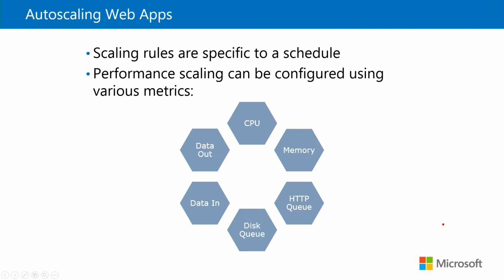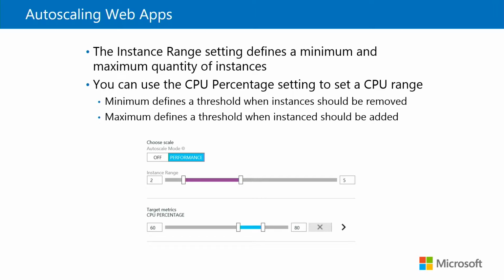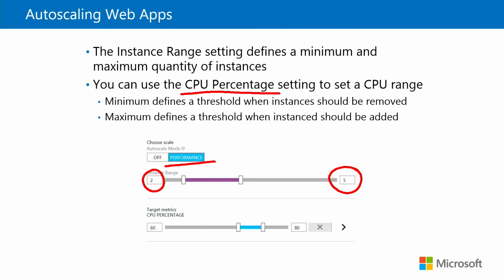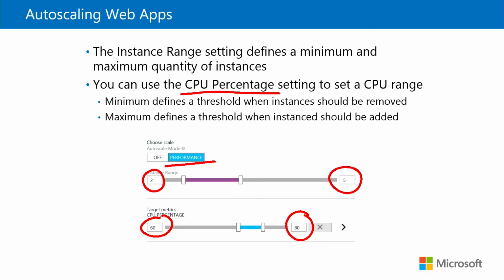M20532 CM03L03T19S01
Description